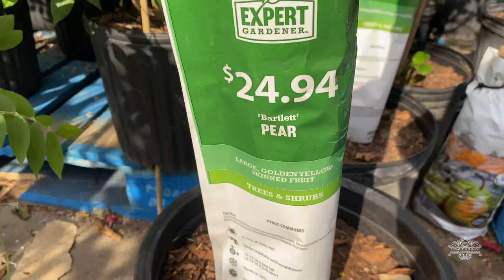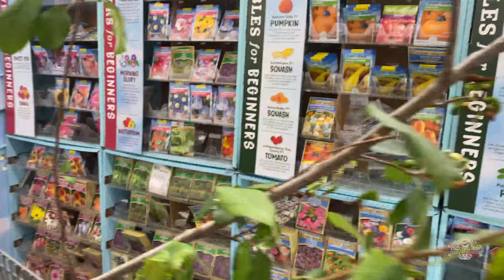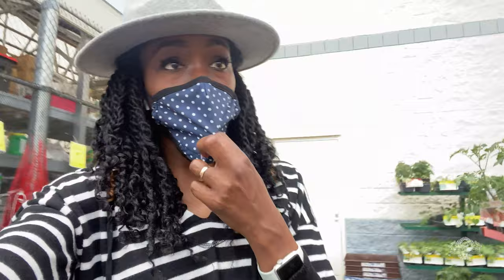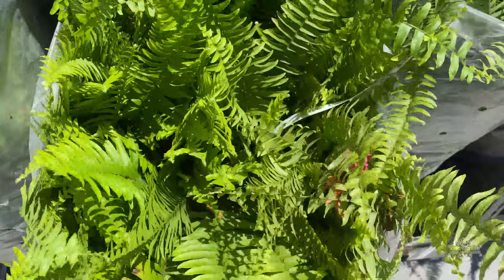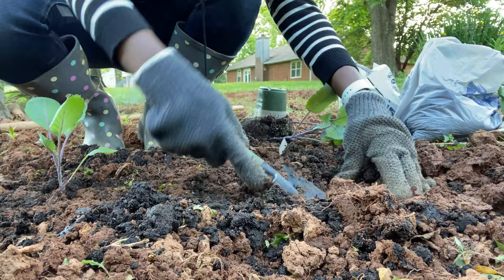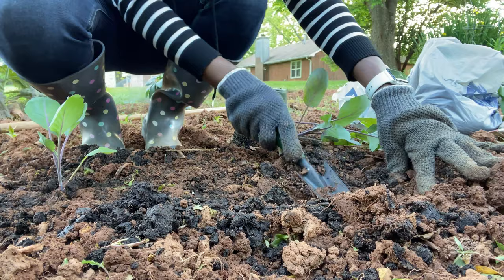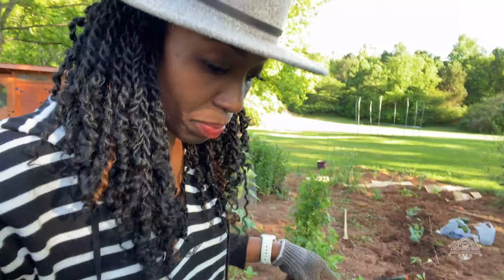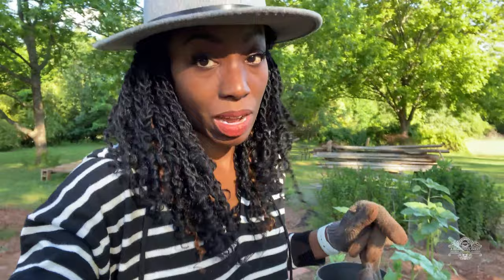GROWING GARDEN GREENS CABBAGE AND COLLARDS: A BEAUTIFUL NEST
Growing cabbage, collards and kohlrabi.  Join me on my journey to grow a years food supply.
Planting in my potager garden. (Kitchen garden)

Visit RoyalBathSoap.com LUXURY BATH & BEAUTY PRODUCTS. HANDMADE IN SMALL BATCHES, ESSENTIAL OILS & SHEA BUTTER, ECO FRIENDLY COMPANY THAT BELIEVES IN BIODEGRADABLE PACKAGING!